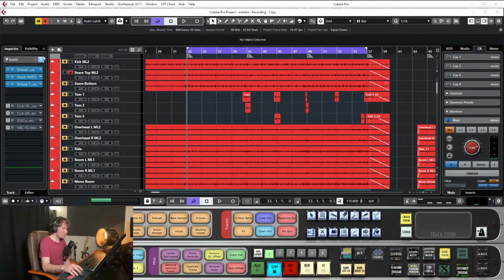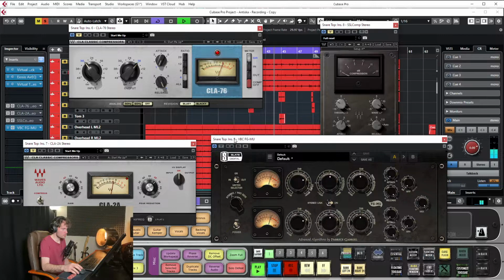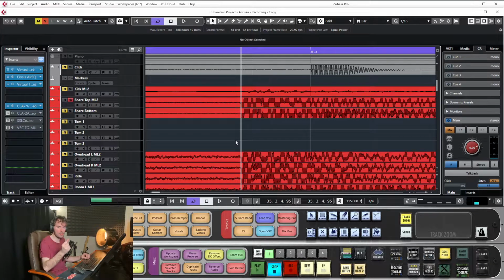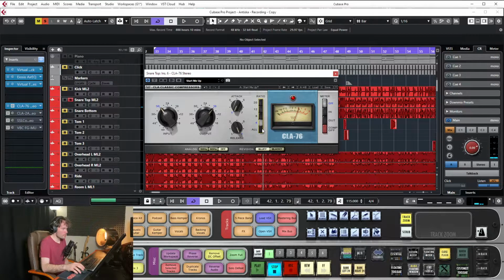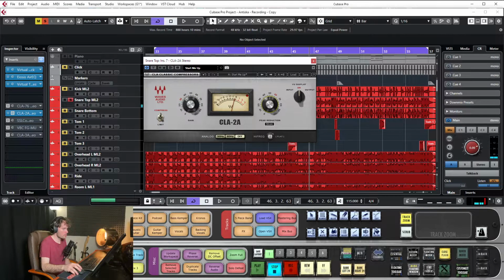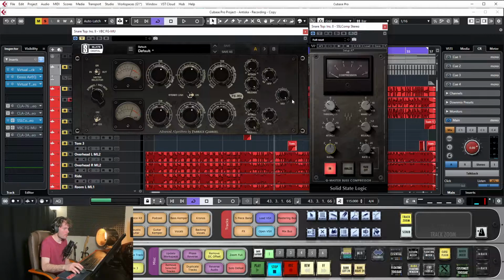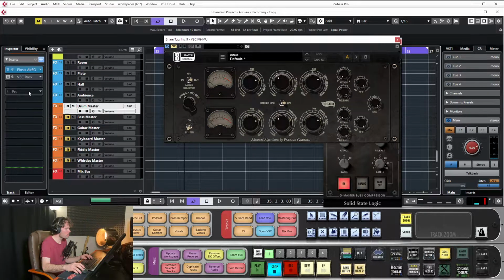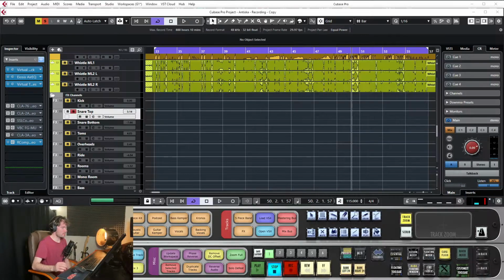Basic Tutorials: Compression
In this video, we enter into the world of compression. It's a guide for those looking to get to grips with all the various controls on a typical compressor plugin.

Links 🔗

Chapters
[0:00] Intro
[1:00] Brief description of each compressor
[4:42] Demonstrating the CLA 76
[5:06] Demonstrating the CLA 2A
[5:28] Demonstrating the SSL Comp
[5:49] Demonstrating the FG-MU (Fairchild)
[6:12] Comparison
[8:14] CLA 76 Explained
[19:06] CLA 2A Explained
[22:29] SSL Comp Explained
[27:25] FG-MU Explained
[36:30] Digital Compression
[38:48] Outro